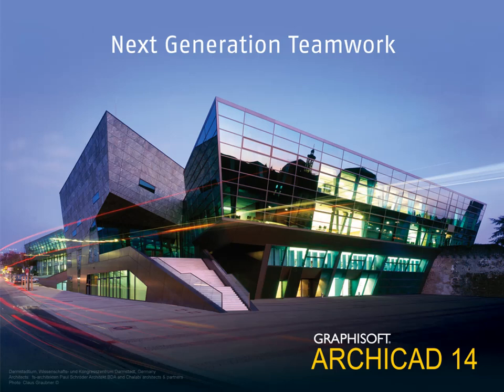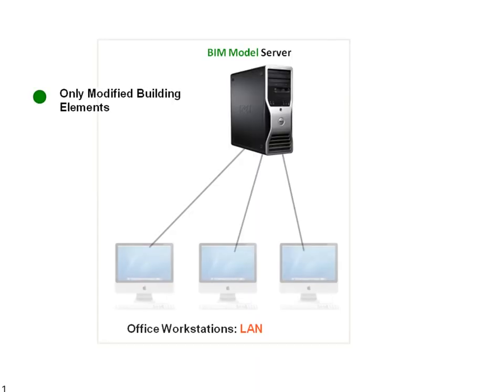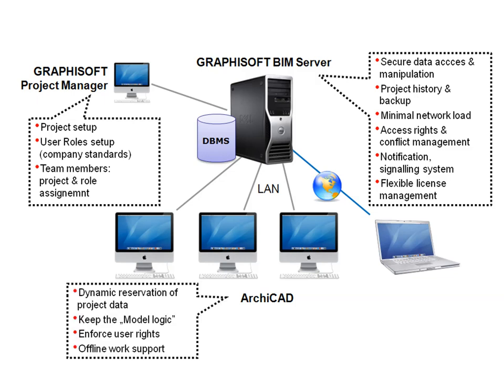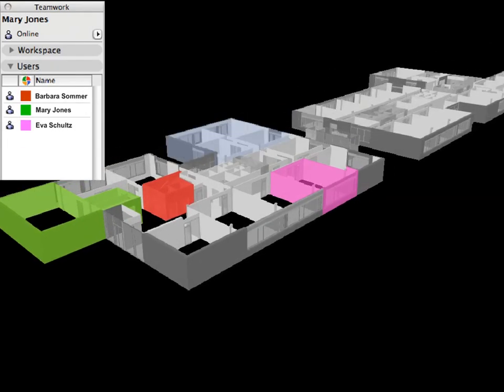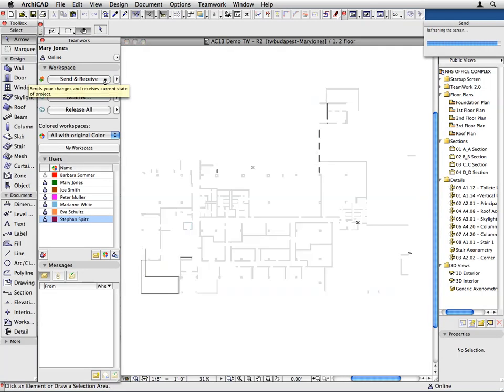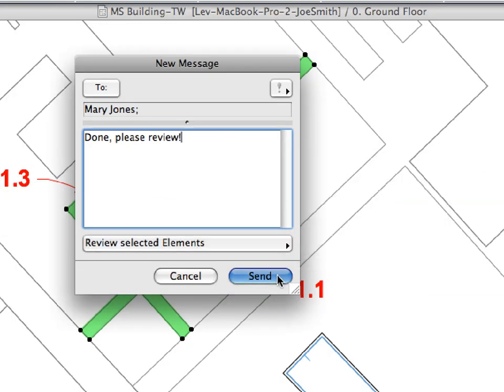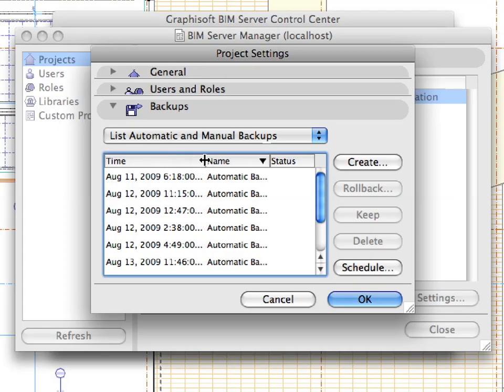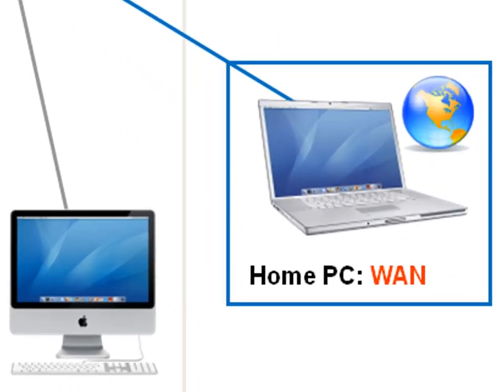ArchiCAD 14 New Features - Next Generation Teamwork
ArchiCAD 14 introduces workflow solutions that help bridge the different requirements for BIM models between architects and the various engineering disciplines of the AEC industry. ArchiCAD 14 also moves forward with developments to its revolutionary BIM Server based Teamwork solution, further optimizing the management of design teams working on shared BIM projects.

Next Generation Teamwork
ArchiCAD 13 introduced the GRAPHISOFT BIM Server  a first of its kind solution for model based team collaboration. ArchiCAD 14 also moves forward with developments to its revolutionary BIM Server based Teamwork solution, further optimizing the management of design teams working on shared BIM projects. All Teamwork functionality is free of charge and available out-of-the-box!

Title project:
Darmstadtium, Wissenschafts- und Kongresszentrum Darmstadt, Germany
Architects:  fs-architekten Paul Schröder Architekt BDA and Chalabi architects & partners
Photo: Claus Graubner ©